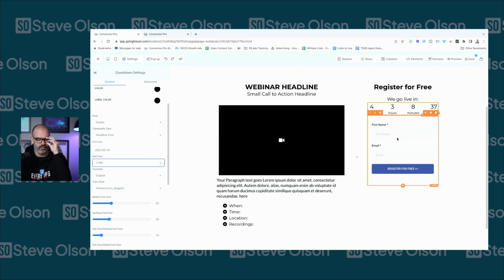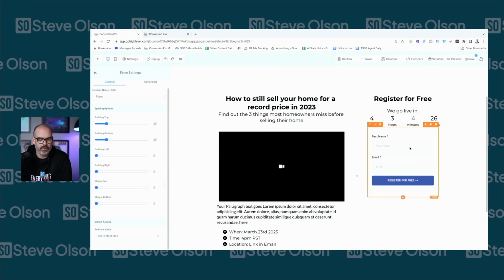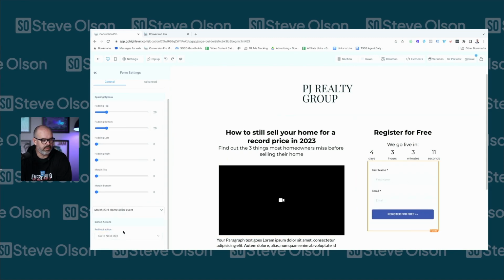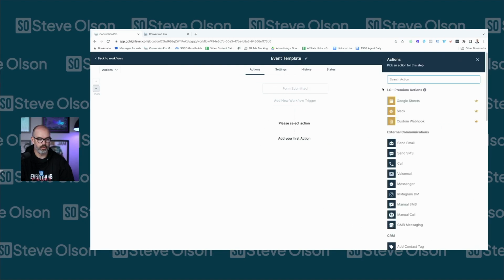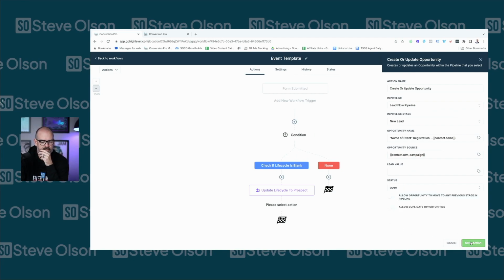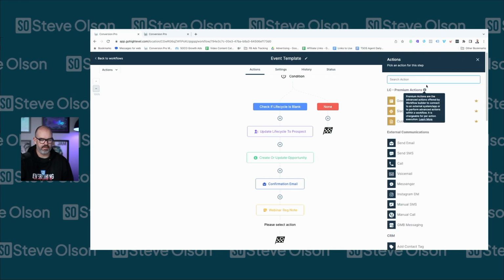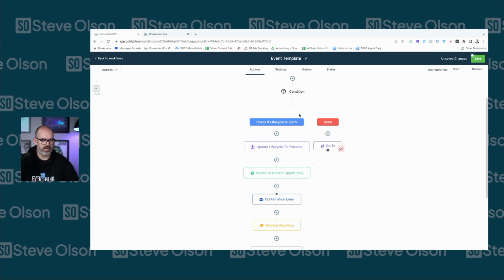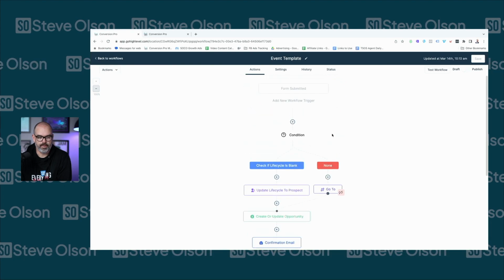How to build a Live or Replay Webinar Funnel for Real Estate in Conversion Pro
No Contracts
Unlimited Contacts
Unlimited Users
Funnels builds automatically installed as we release them

About this video:

If you aren't already doing live events for your real estate business, you should. Join Steve as he builds a webinar funnel you can use right now to sell more real estate.